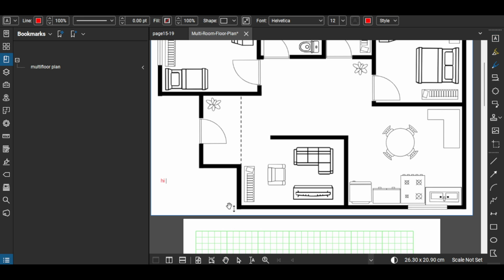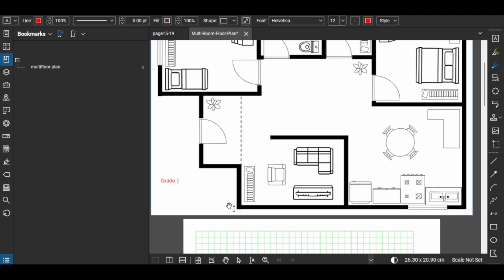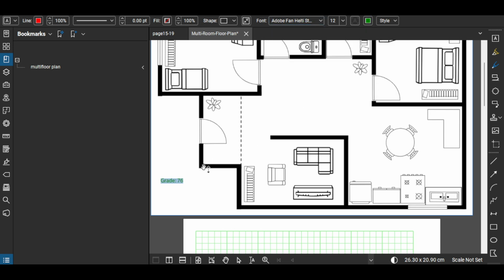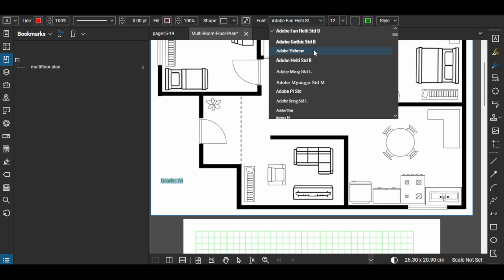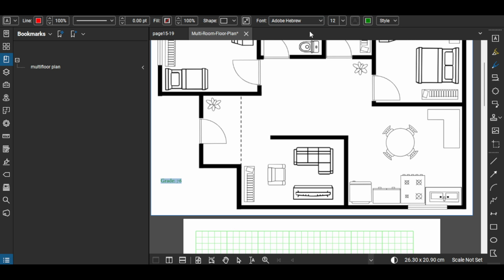How to Add Text in Bluebeam 2026 (Simple Step)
how to add text in Bluebeam using different text tools available in Bluebeam Revu. You’ll learn how to insert text boxes, type notes, place comments, and adjust font size, color, and alignment for a clean, professional look.

The video also explains the difference between text boxes and typewriter text, how to move and resize text after adding it, and what to do if text tools are disabled or not working. These steps work in Bluebeam Revu on Windows and Mac, making the guide ideal for beginners and professionals working with construction or design PDFs.